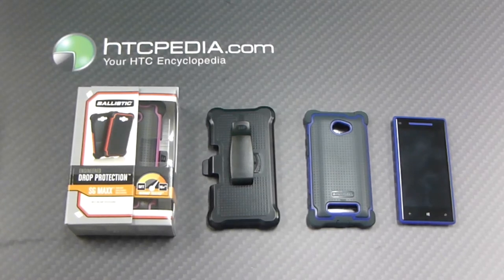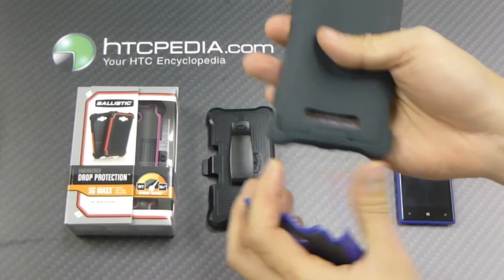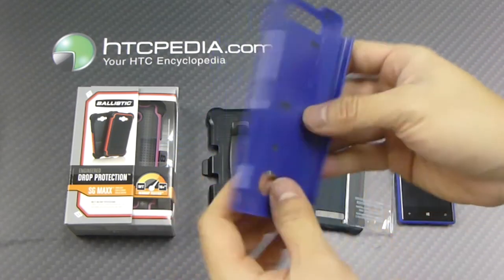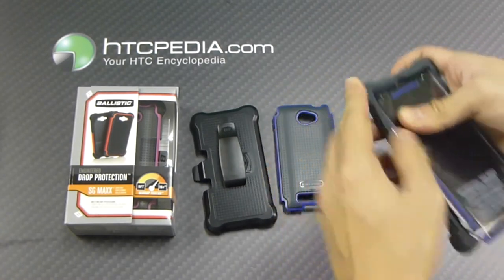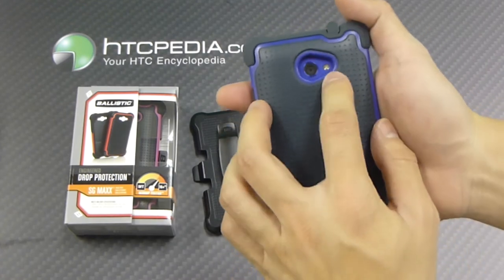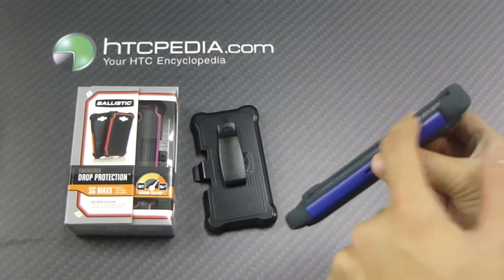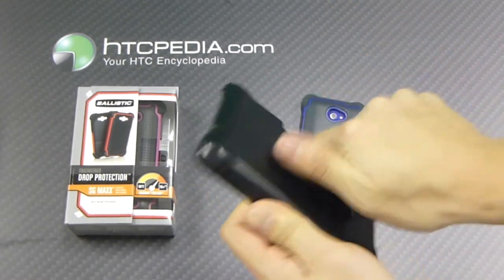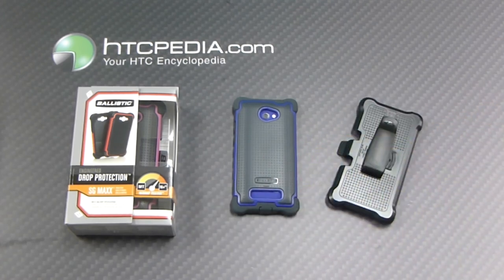HTC 8X Ballistic SG MAXX Case & Holster